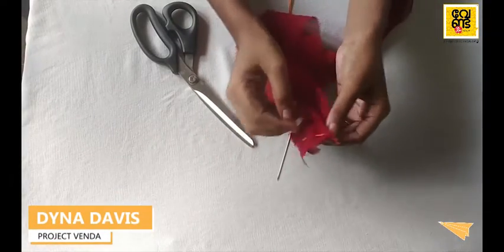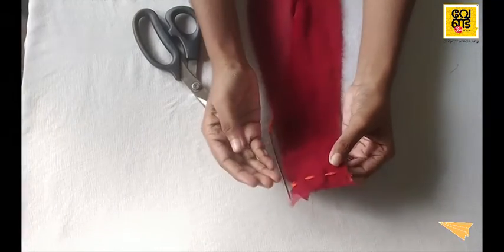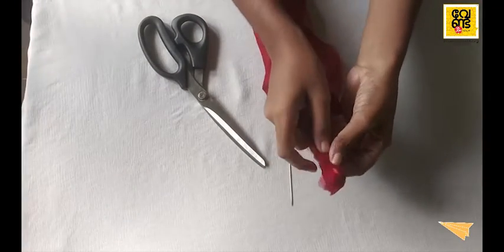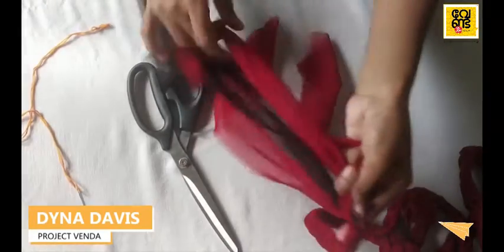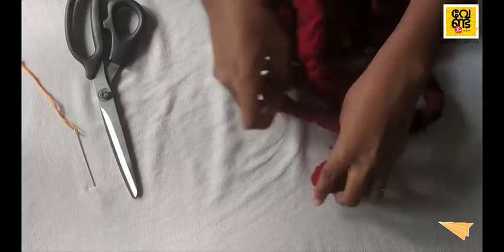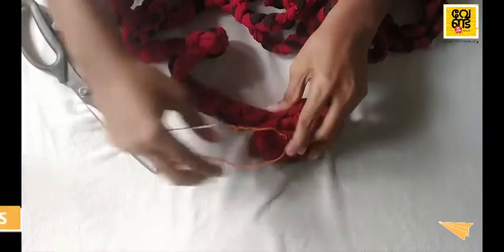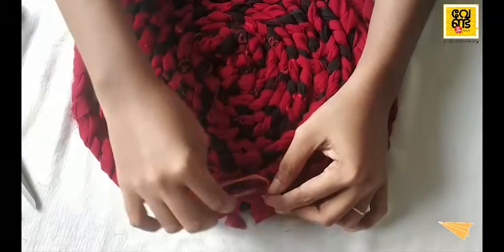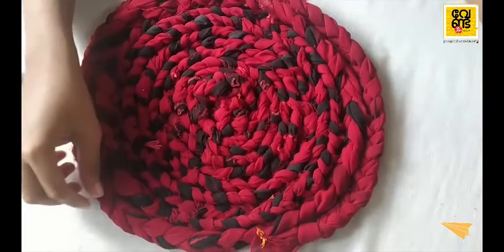ഒരു skill ഒക്കെ ആവാം: DIY DOOR MAT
ഒരു skill  ഒക്കെ ആവാം: 𝗔𝗿𝘁 & 𝗖𝗿𝗮𝗳𝘁⁣
D͟I͟Y͟ D͟O͟O͟R͟M͟A͟T͟⁣
The floor should be clean and for that, your feet have to be clean first. Hence a doormat for clean feet. Try out this easy yet elegant doormat made from scratches. ⁣
Things You need: ⁣
1. Torn or old cloth pieces. ⁣
2. Needle & Thread⁣
3. Scissors ⁣
𝗡𝗕: 𝗧𝗮𝗸𝗲 𝗰𝗮𝗿𝗲 𝘄𝗵𝗶𝗹𝗲 𝘂𝘀𝗶𝗻𝗴 𝘀𝗵𝗮𝗿𝗽 𝗼𝗯𝗷𝗲𝗰𝘁𝘀.⁣
𝗙𝗼𝗿 𝗺𝗼𝗿𝗲 𝘂𝗽𝗱𝗮𝘁𝗲𝘀 𝗮𝗯𝗼𝘂𝘁 𝘁𝗵𝗲 𝘀𝗲𝗿𝗶𝗲𝘀, 𝗽𝗲𝗲𝗸 𝗶𝗻𝘁𝗼 𝗩𝗘𝗡𝗗𝗔 𝘀𝗼𝗰𝗶𝗮𝗹 𝗺𝗲𝗱𝗶𝗮 𝗽𝗮𝗴𝗲𝘀.⁣⁣⁣⁣⁣⁣⁣